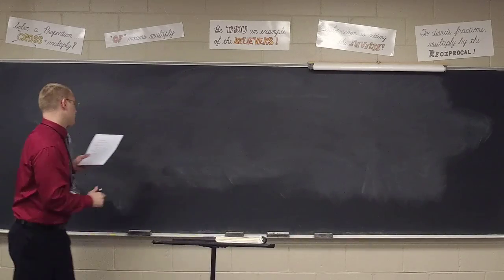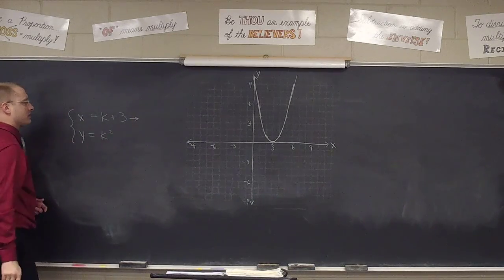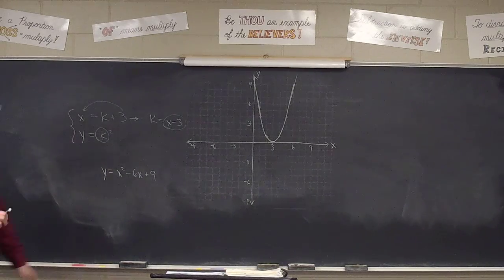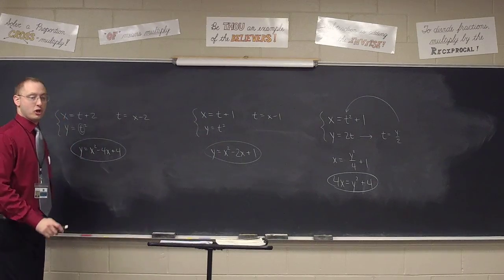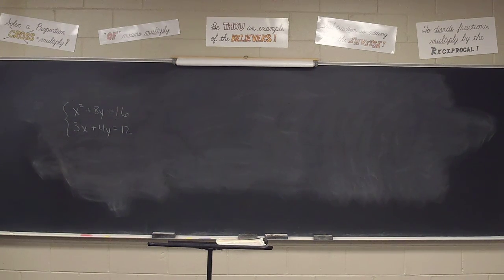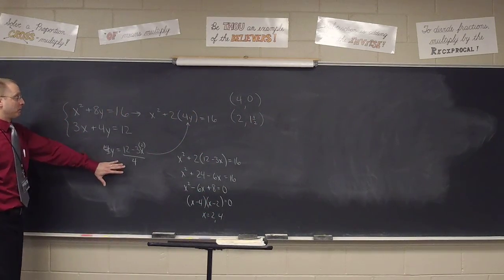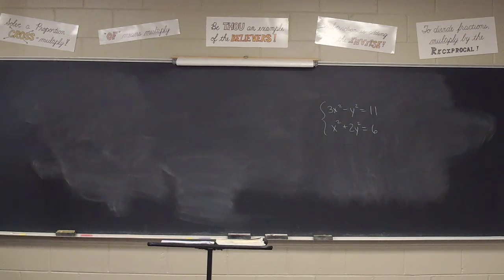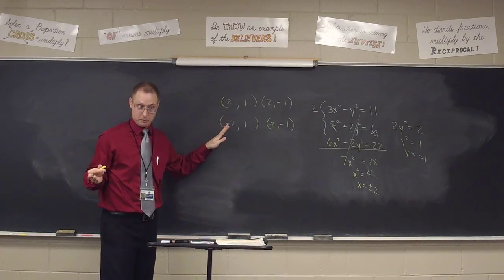Pre-Calculus Lesson 113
Take Quiz 31 at the end of this lesson.